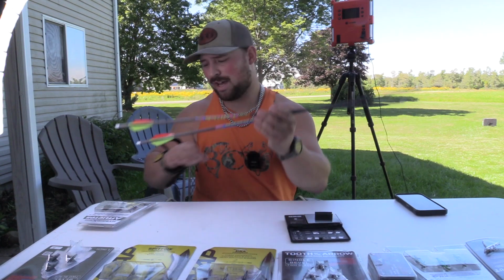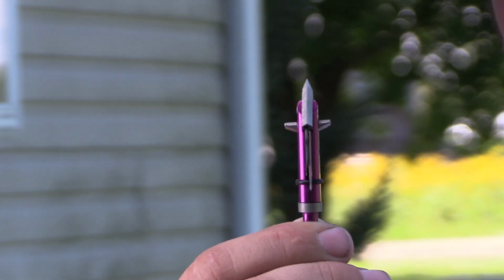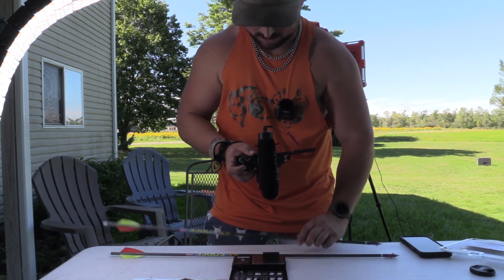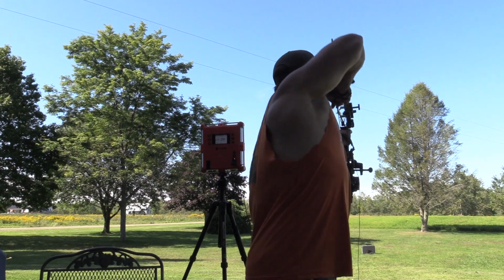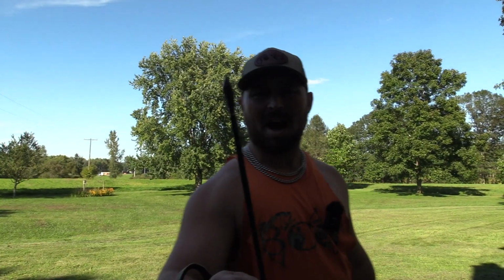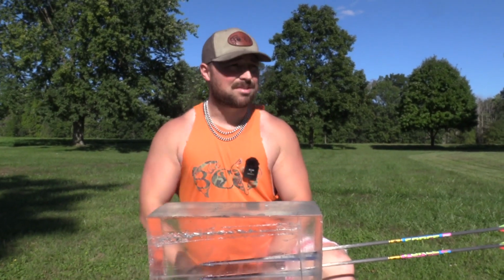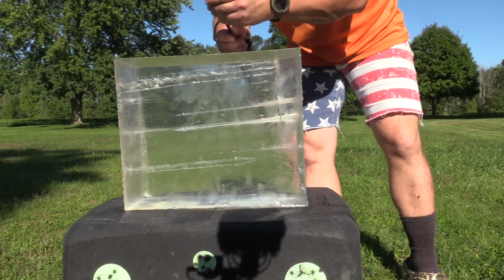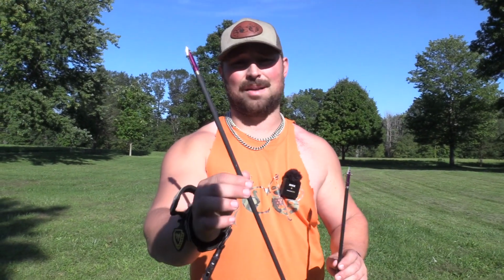I Tried the Afflictor Mini X Hybrid in Ballistic Gel and Got SHOCKING Results!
finally we get to test the afflictor mini x hybrid on the broadhead test series with the new test arrows giving us the ability to test a high speed arrow & high foc arrow side by side!

check out the afflictor heads here:

Afflictor Hybrid EXT Broadhead

Afflictor Fixed EXT Broadhead

Afflictor K2-Fixed Broadhead

Afflictor K2-Hybrid Broadhead

BIRCHWOOD CASEY TARGETS WE USE HERE:

5. check out the ridge products and use code: bconation
heres the custom link!

WE HAVE BEEN RECEIVING OFFERS FROM Y'ALL TO SHIP US BROADHEADS TO BE TESTED ON THE CHANNEL, AS I CAN'T FIND THE WORDS TO SAY HOW MUCH THAT MEANS TO US I WENT AND GOT A PO BOX TODAY SO WE CAN MAKE THIS A REALITY!!

both of these have been proven afield & on our pattern testing so i am stoked to put them side by side with as many loads as possible to see just where the difference is